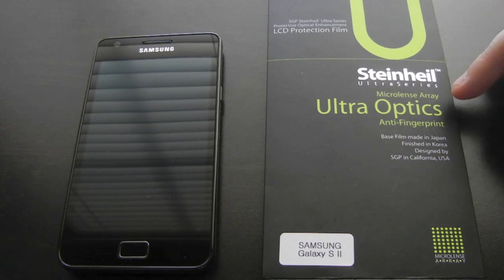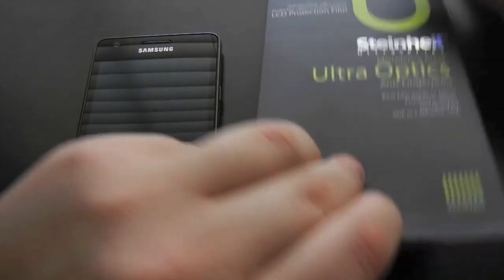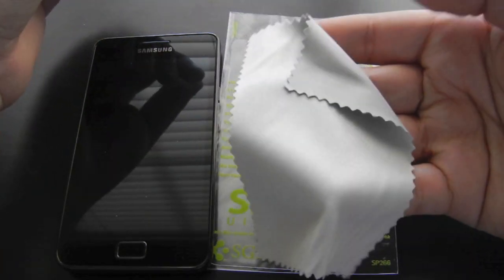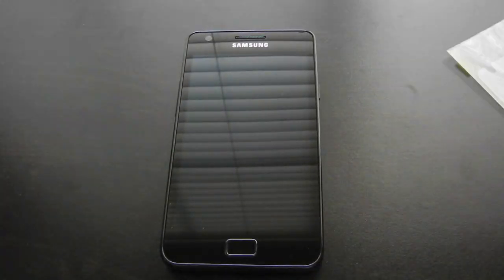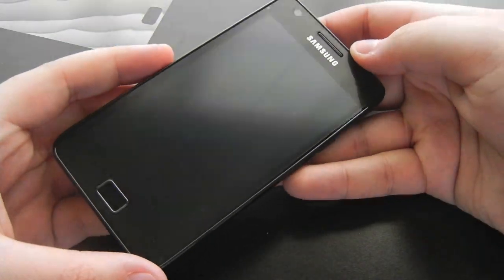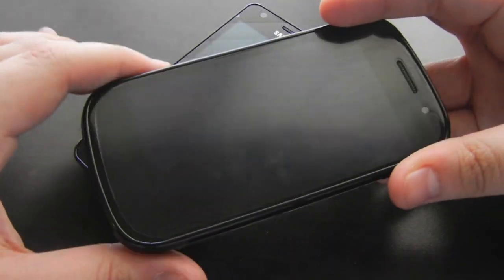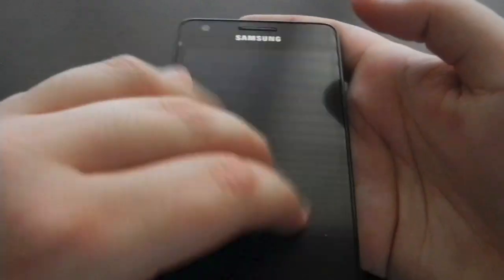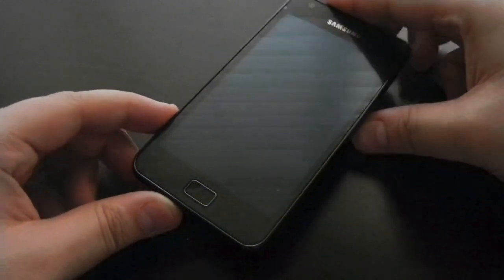SGP Ultra Optics for Samsung Galaxy S II Review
Taking a look at the Ultra Optics from SGP, a screenshield looking to combine anti-fingerprint properties without distorting quality. How does it fare? Watch the video and find out!

SGP Ultra Optics for Samsung Galaxy S II